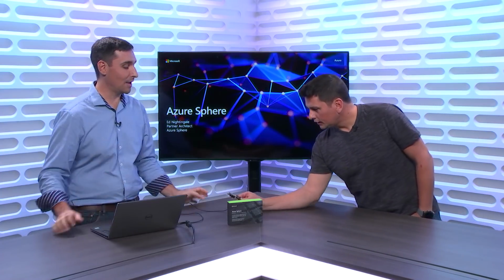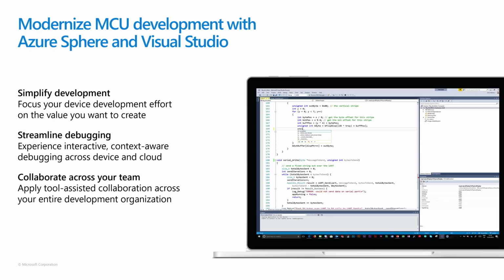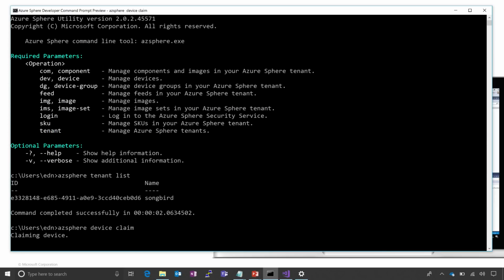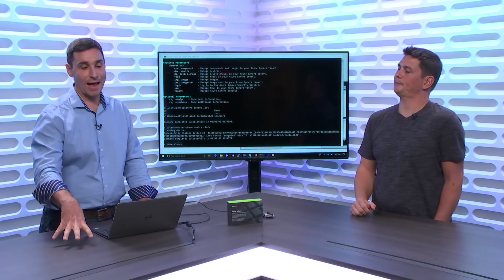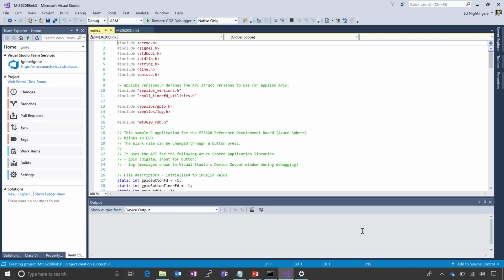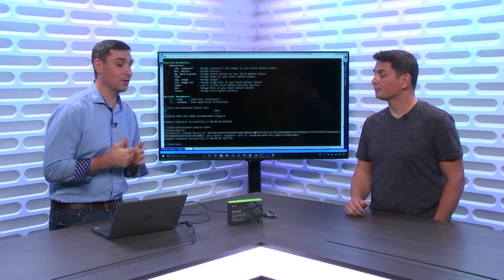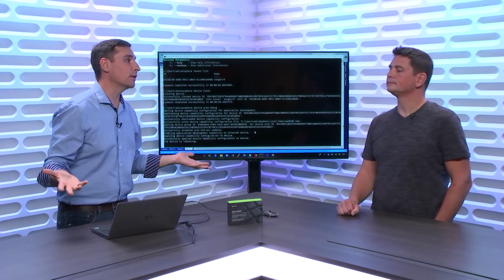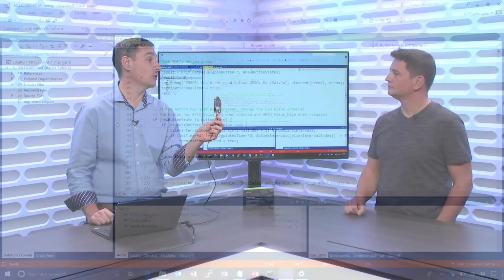Blinky Demo With Azure Sphere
An IoT device wouldn’t be an IoT device without a blinky demo. Check out Ed Nightingale, Partner Architect for Azure Sphere, showing how to use Visual Studio to develop on an Azure Sphere development kit.